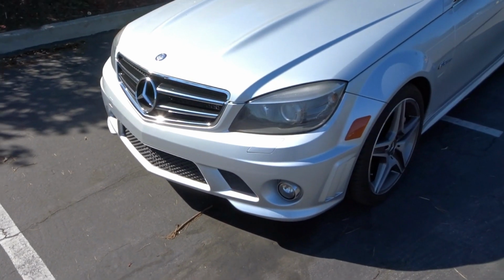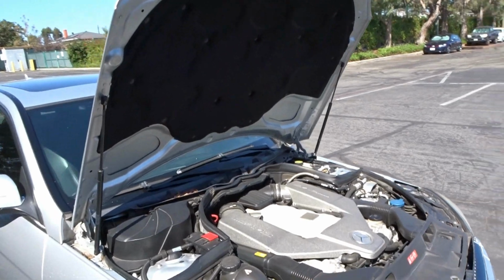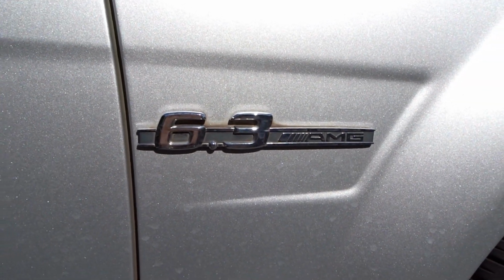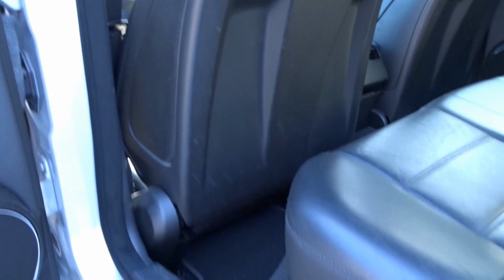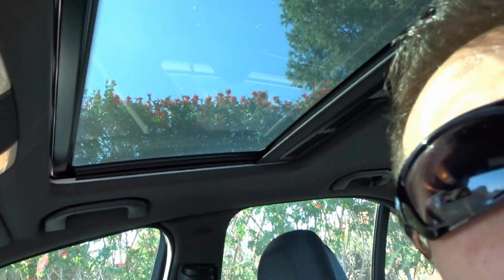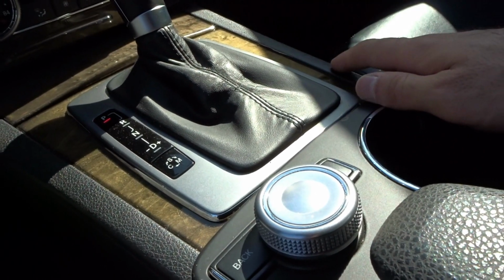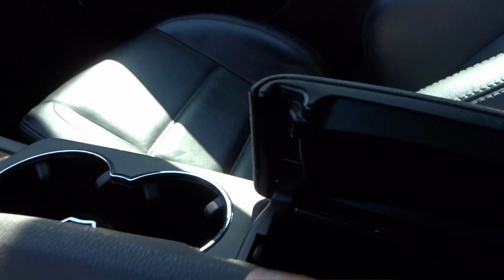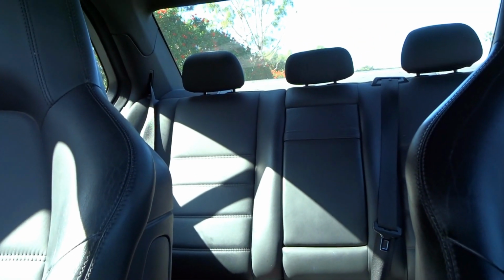Mercedes C63 AMG--Special Features & Quirks!--What features make up a C63 AMG?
All  European cars--All the time. Only with European Motors.

European Motors is a "mom and pop" used car dealership focusing on buying, trading and selling European vehicles. We are located in Los Angeles, CA and have a variety of vehicles including: Ferraris, Porsche, BMW, and Mercedes.